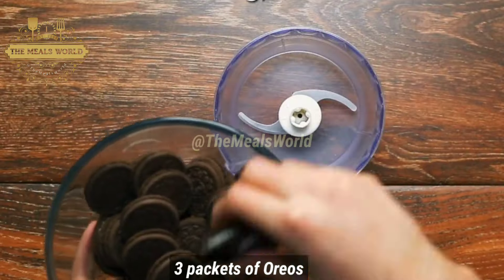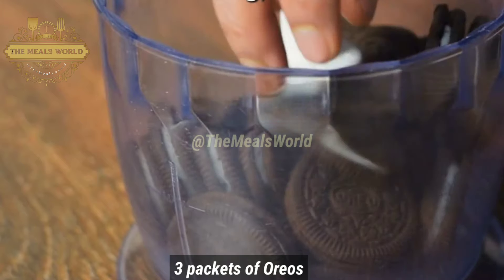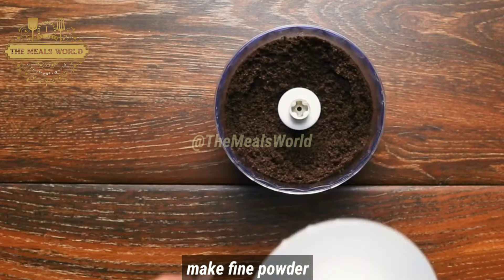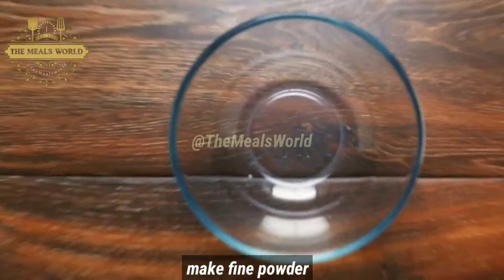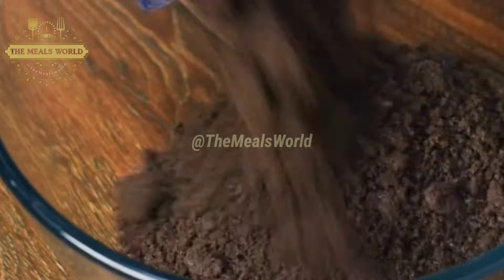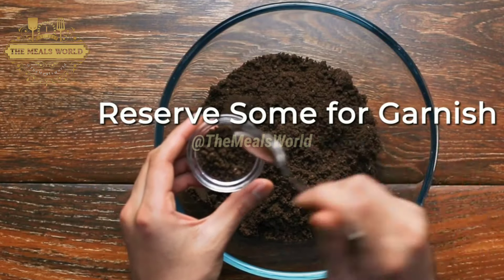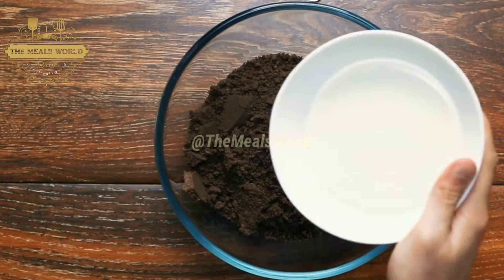SoTasty 2 Minutes Oreo Balls | Easy No Bake Chocolate Dessert Recipes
About My Recipe;
Discover how to make decadent chocolate truffles with this easy homemade recipe. Perfect for chocolate lovers, these rich and creamy truffles are made with simple ingredients and no baking required. Impress your friends and family with these gourmet treats!

how to make chocolate truffles
easy chocolate truffle recipe
homemade chocolate truffles
no bake chocolate truffles
gourmet chocolate truffles
simple truffle recipe
quick chocolate truffles
rich and creamy truffles
decadent chocolate truffles
chocolate truffle tutorial
DIY chocolate truffles
chocolate dessert recipe
best chocolate truffles
truffle making at home
easy dessert ideas